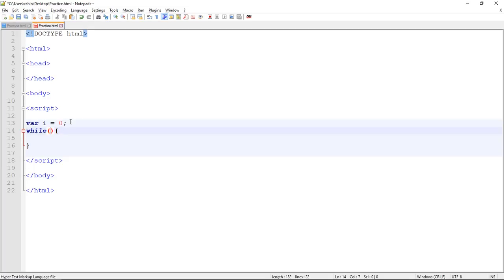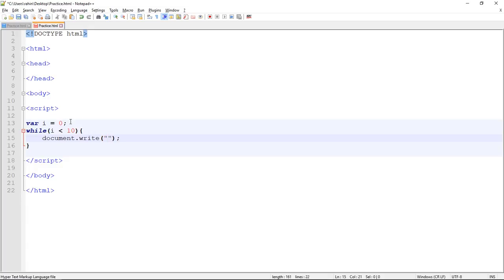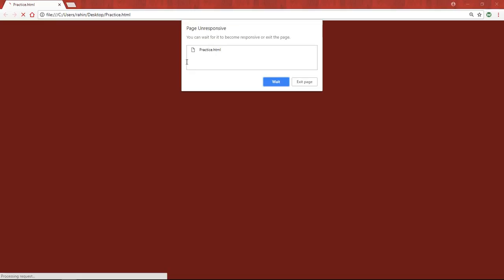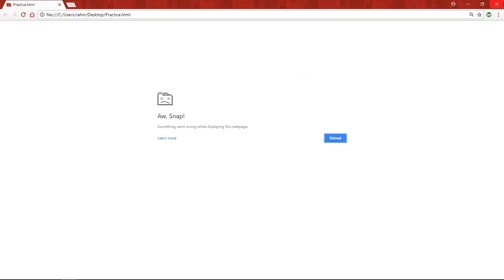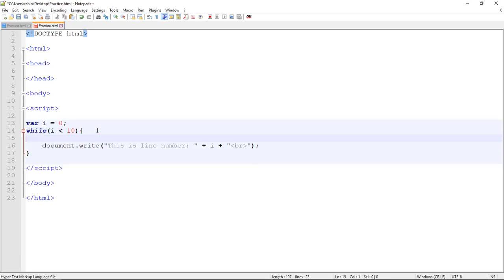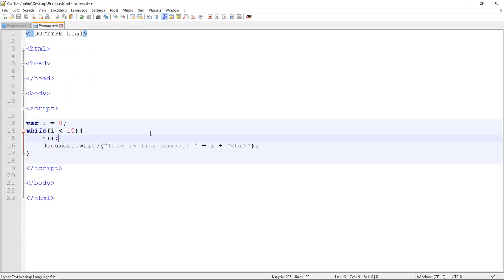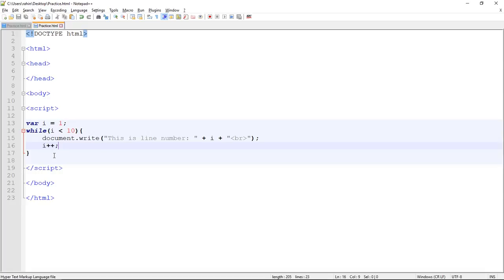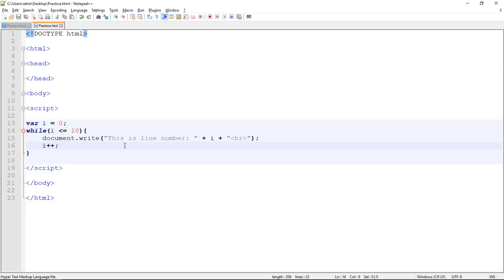28 ENG JavaScript The 'while' loop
How to use the 'while' loop